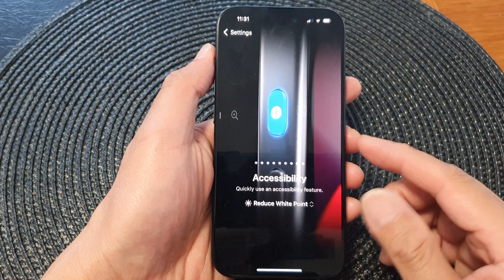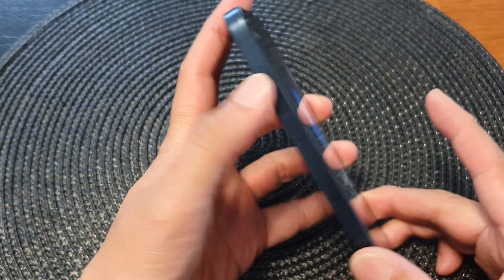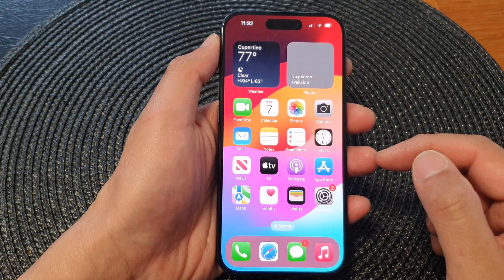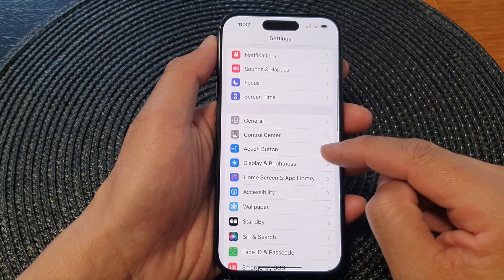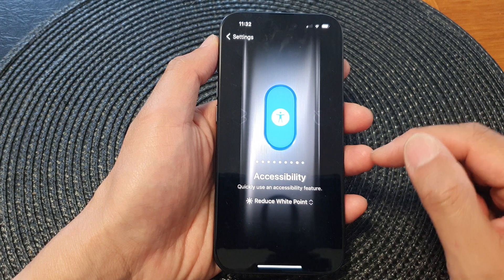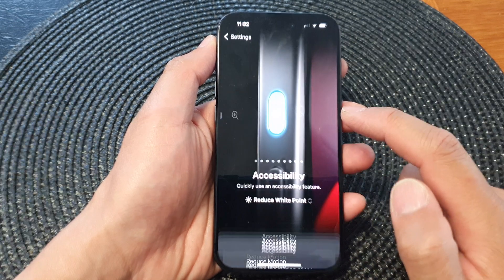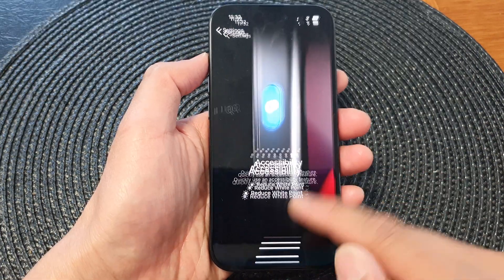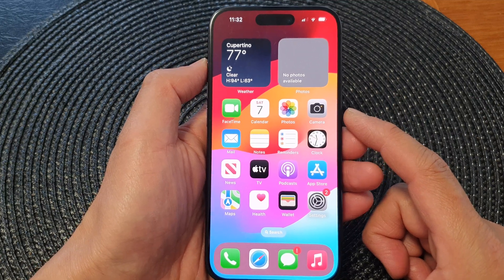iPhone 15/15 Pro Max: How to Set the Action Button to Turn On/Off Reduce White Point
In this video, we dive into the brand new iPhone 15 and iPhone 15 Pro Max to explore a powerful feature: how to set the action button to turn on/off Reduce White Point. 📱✨

Discover the Purpose:

Reduce White Point is a fantastic accessibility feature that's designed to make your iPhone's display more comfortable to use, especially in low-light conditions or for individuals sensitive to bright screens. By setting an action button for this function, you can quickly adjust your screen's brightness and reduce eye strain with a simple tap.

Benefits of This Feature:

1. Eye Comfort: Reduce White Point minimizes the intensity of bright whites on your screen, reducing glare and making it easier on your eyes, whether you're reading, browsing, or watching videos.

2. Battery Saver: Lowering screen brightness can help conserve battery life, extending your phone's usage time when you need it most.

3. Customization: With the ability to set an action button, you have the convenience of instant access to this feature without navigating through menus, enhancing your user experience.

Accessibility: This feature benefits users with visual sensitivities, making the iPhone more inclusive and accommodating to various needs.

Join us in this step-by-step tutorial to master this handy feature on your iPhone 15 or iPhone 15 Pro